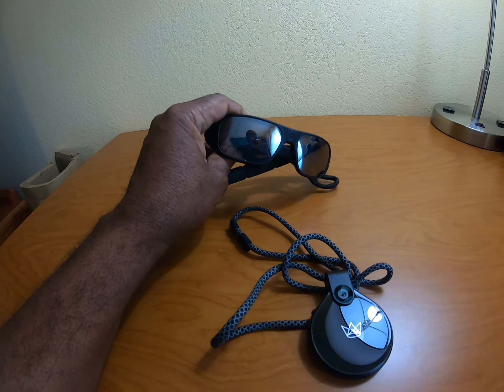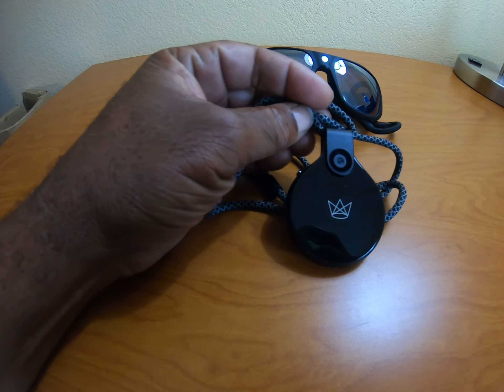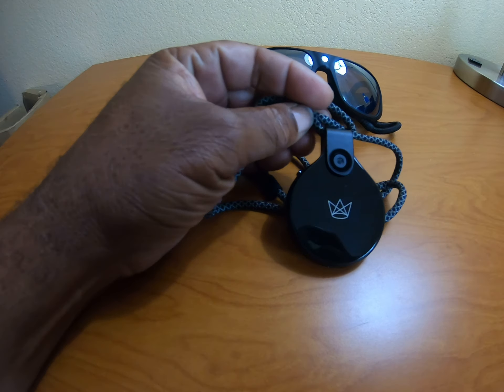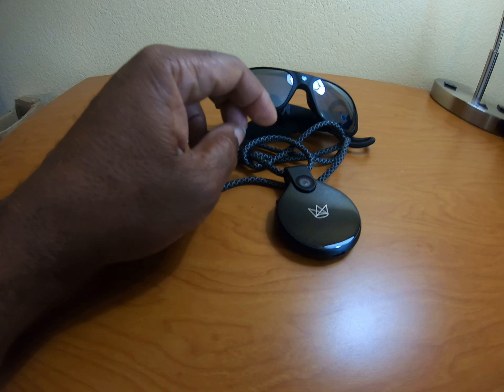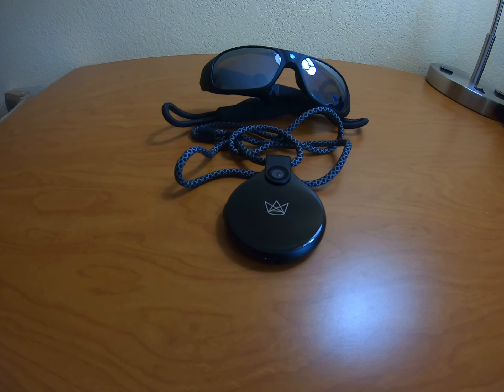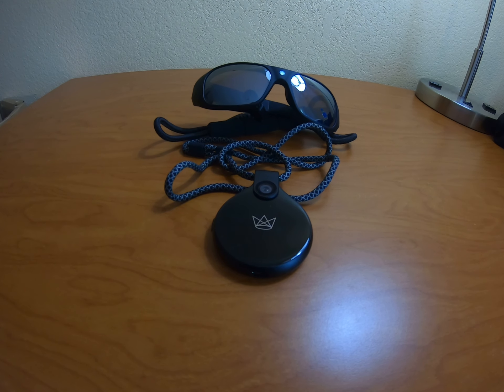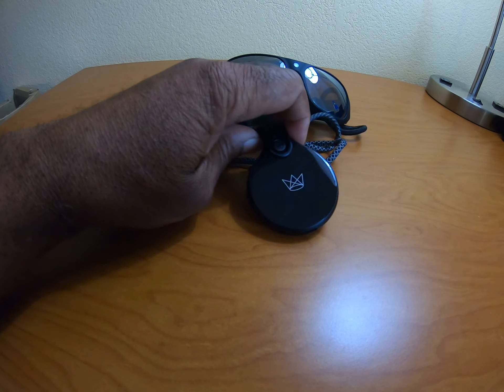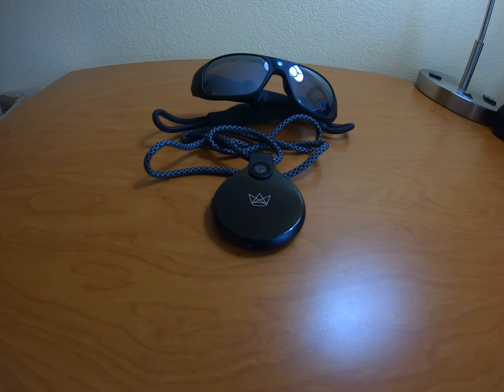Frontrow Pendant Camera....a quick look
I just decided to show a different concept in cameras...  Soap on a rope or Camera on a Pendant...   Its just interesting to look at its form.  And I do my traditional stealth discussion.  I did have a couple of occasions where my fingers covered the camera's microphone (tough not to do that occasionally on a relatively tiny camera).